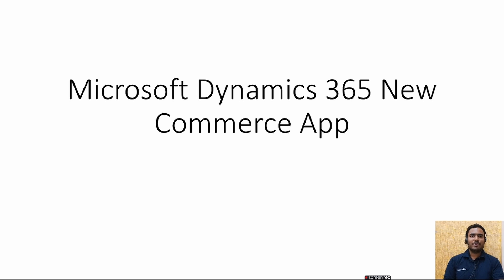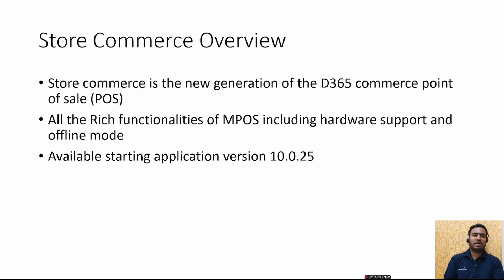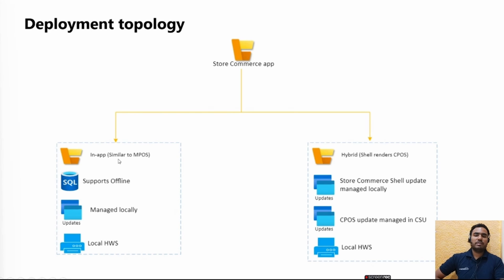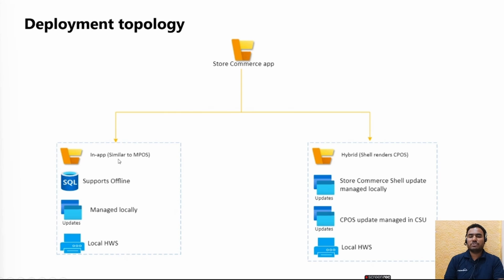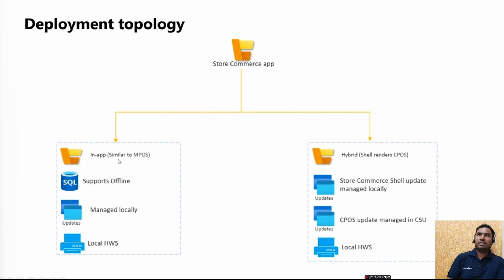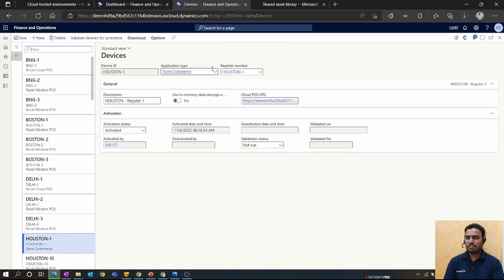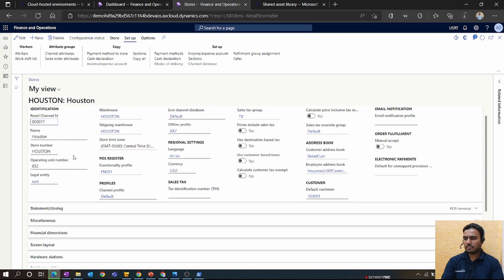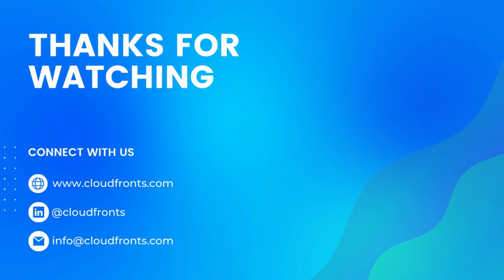Dynamics 365 New Store Commerce App Overview, Setup and Installation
In this video, Hitesh gives an overview of the new Dynamics 365 Store Commerce App and walks through the setup and installation.

ABOUT CLOUDFRONTS TECHNOLOGIES:

CloudFronts is a 100% Dynamics 365 focused Microsoft Gold Partner helping Teams & Organizations worldwide solve their Complex Business Challenges with Microsoft Cloud. Our head office and robust delivery center are based out of Mumbai, India, along with branch offices in Singapore & the U.S.

Since its inception in 2012, CloudFronts has successfully served over 500+ small and medium-sized clients all over the world, such as North America, Europe, Australia, MENA, Maldives & India, with diverse experiences in sectors ranging from Professional Services, Financial Services, Manufacturing, Retail, Logistics/SCM, and Non-profits.